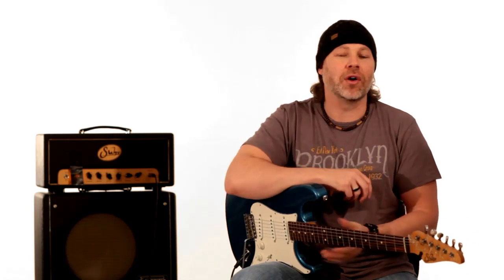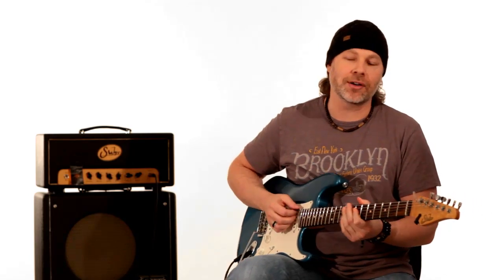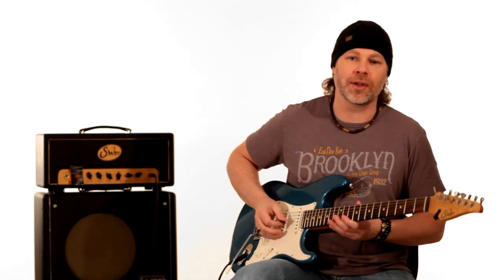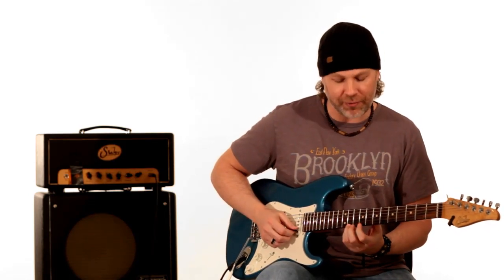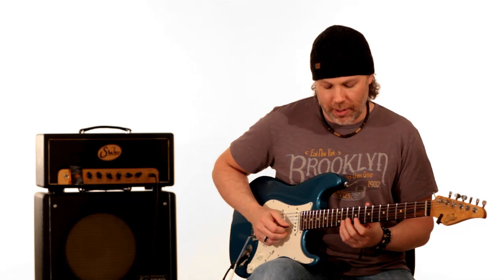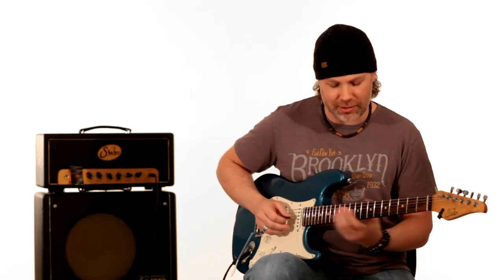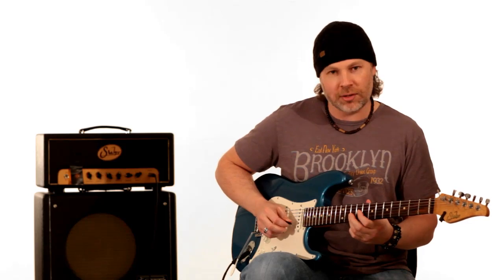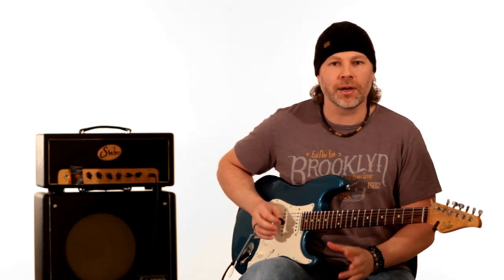Alex Hutchings Jazz Arpeggio and Chromatic Lick - Guitar Lesson - Part 1 of 2 - Guitar Breakdown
Alex Hutchings Jazz Arpeggio and Chromatic Lick - Guitar Lesson - Part 1 of 2 - Guitar Instruction and Breakdown - How To Play

We are finally getting around to doing a guitar lesson on the amazing playing of Alex Hutchings.  If you are not familiar with Alex Hutchings ... do yourself a favor and take a solid 10 to 20 hours and just watch everything on youTube with his name attached to it.

Alex Hutchings is one amazing guitar player.  His tone and touch are among the best out there.  His phrasing is also top notch.  He seemingly commands so many styles from jazz to rock to blues.  We have so many cool ideas of his that we are planning lessons on in the near future ... Hope you stick around for them.

In this lesson we will breakdown a quick jazzy lick filled with arpeggios and chromatic movement that Alex plays while demonstrating the Roland Cube 40 XL Series Amp.  It's a really cool lick that has a great swing feel to it and weaves thru arpeggios, scales and chromatic lines seamlessly in such a way that it never sounds like he is playing one or the other.

We've had a lot of folks asking us for help on how to improvise without sounding like you are playing scales or arpeggios or forced chromatic lines.  We think this is a great example of exactly that.  Mixing a little of each element in a smooth way where there is never too much attention drawn to the technique or the individual elements.

To hear Mr Alex Hutchings play this cool jazzy idea just go to the following link.

The lick that this lesson is based on begins at about 4:42.

We hope you enjoy this lesson ...

Taught by David Clayton

Alright ... Lets get to it.

Again ... help us out by letting us know you guys are digging this stuff by clicking "like" on this video (if you like it) and/or comment to let us know how we're doing and if you are interested in us continuing to bring you free lessons.